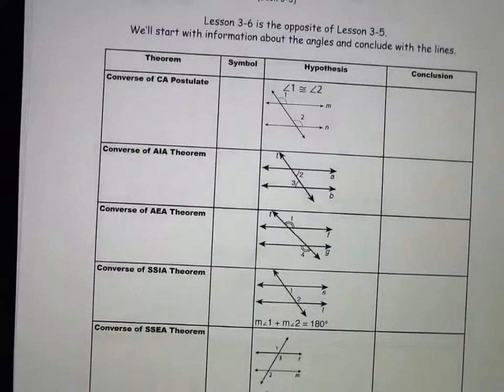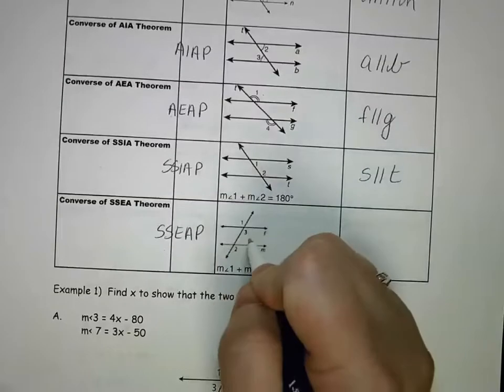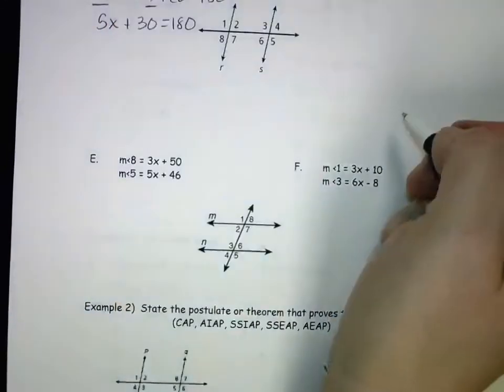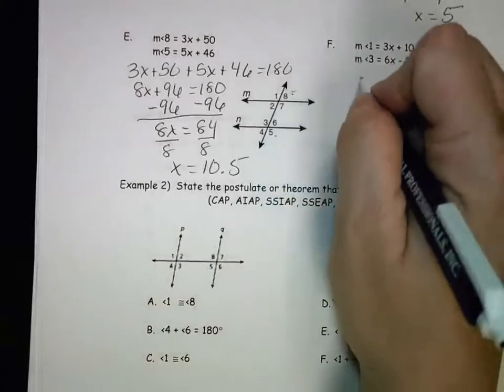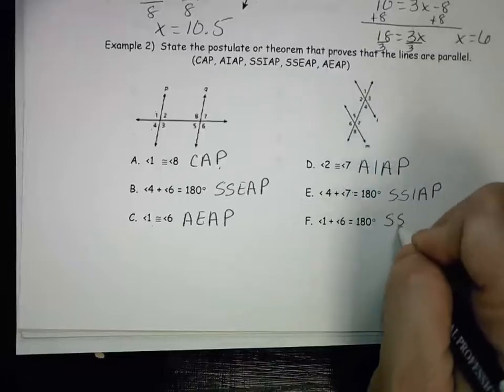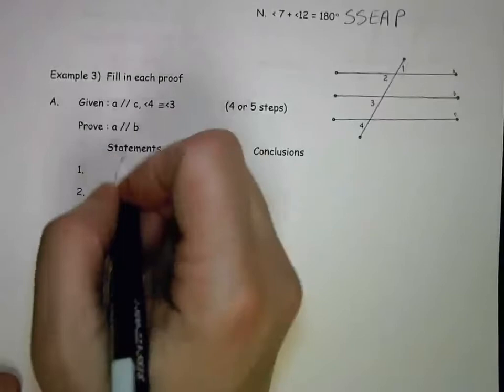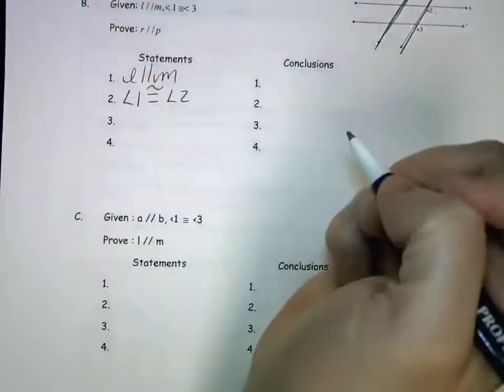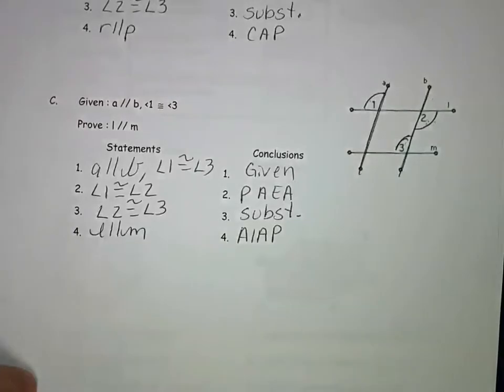GEO 3 6